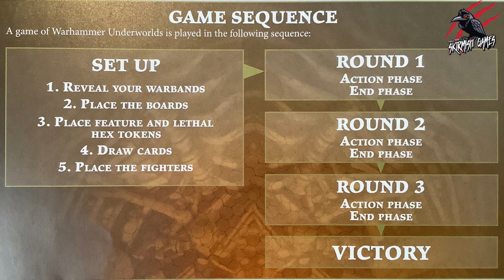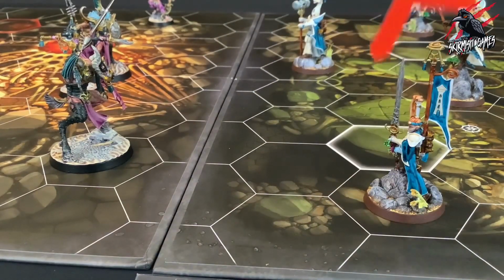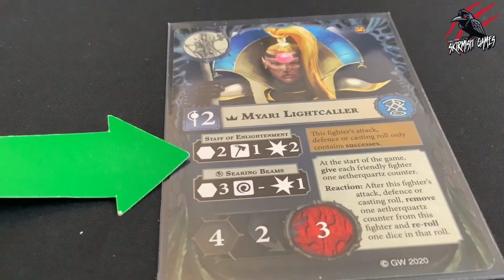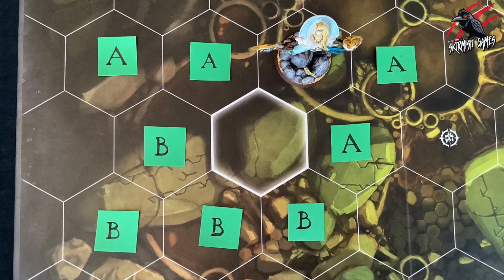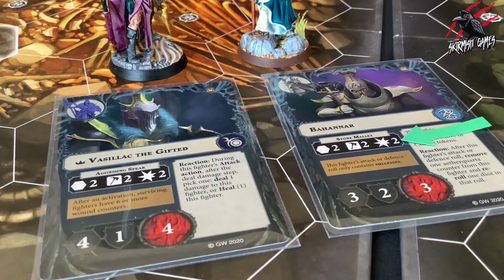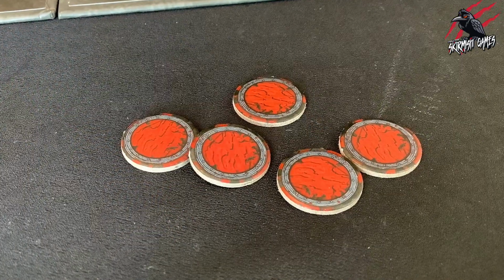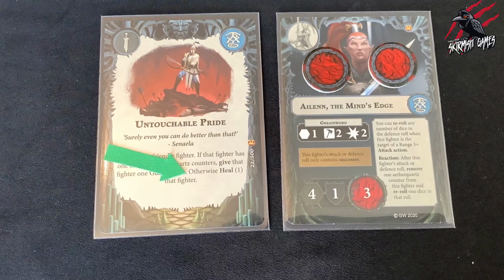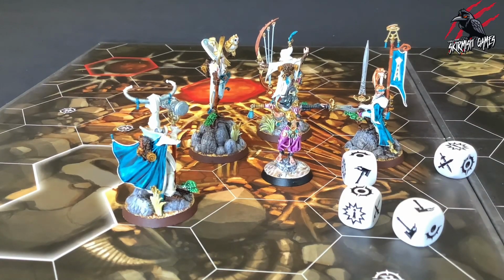HOW TO PLAY WARHAMMER UNDERWORLDS - PART 5 - The Action Phase + Examples Direchasm Beastgrave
HOW TO PLAY WARHAMMER UNDERWORLDS - PART 5 - The Action Phase  + Examples Direchasm

In this video, you’ll see part 5 of the HOW TO PLAY WARHAMMER UNDERWORLDS series. We will go through all the rules you need to know to play this awesome game and have fun doing it!

This video is part 5 of the How To Play Warhammer Underworlds series and introduces you to the Underworld Action Phase.

Watch the full series on my channel that goes in to detail about every aspects of the Warhammer Underworlds game. The content of these videos is taken from the Warhammer Underworlds Direchasm Core Set where you will find everything you need to play.